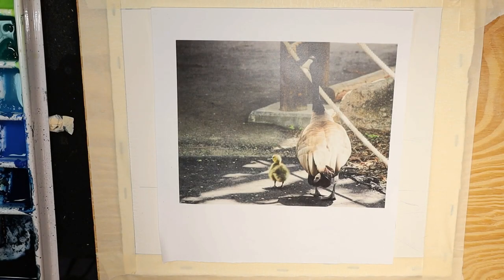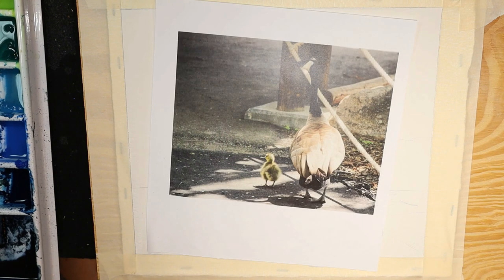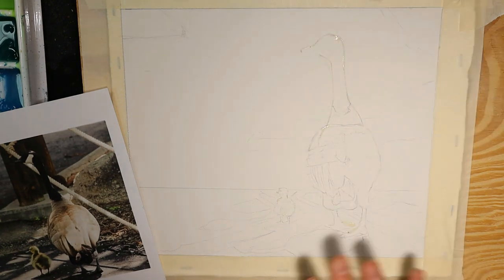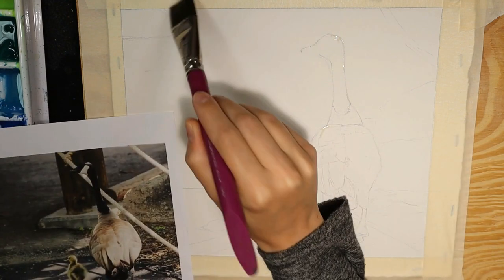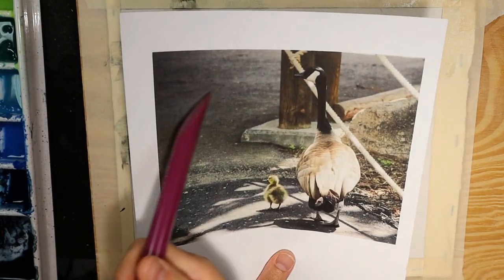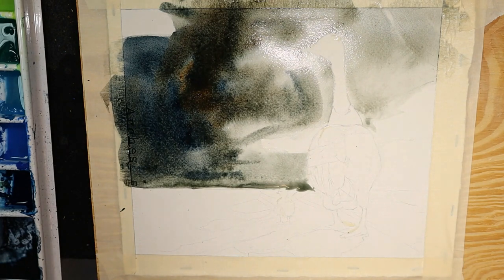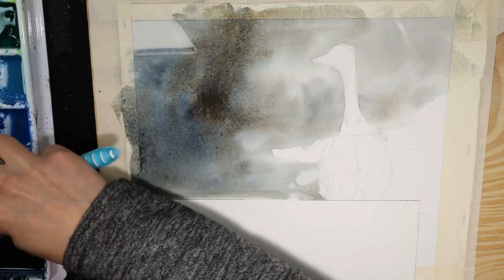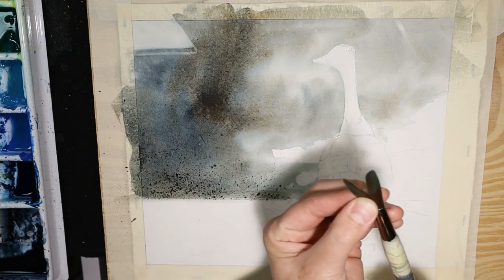How To Paint Two Ducks From A Photograph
If you’ve always wanted to learn to paint with watercolor ... you’ve come to the right place!

Our video lessons are taught by professional artists with easy step-by-step videos for anyone to learn, regardless of age.

Check out the free resources below ...